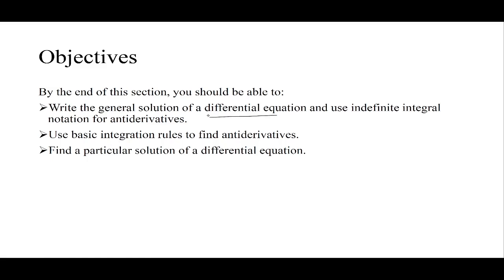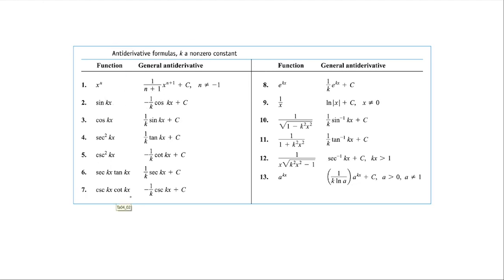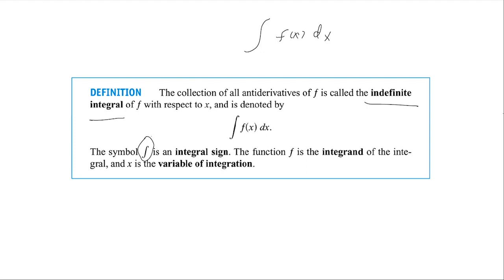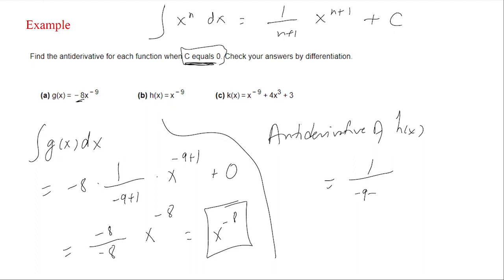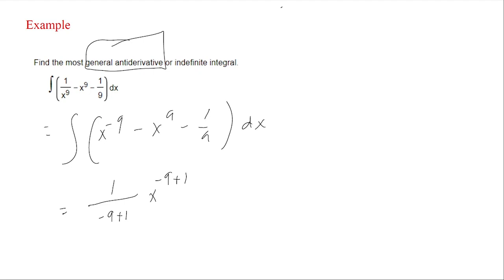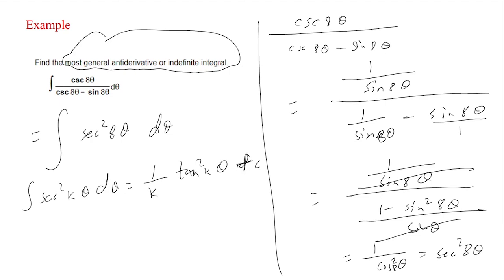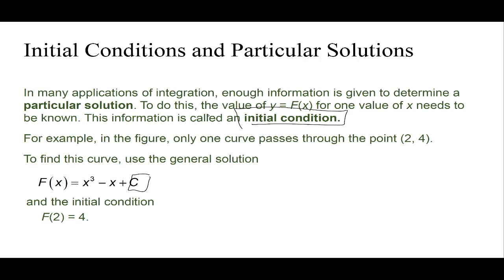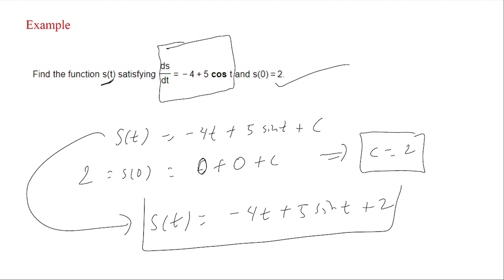5.1: Antiderivatives and Indefinite Integration